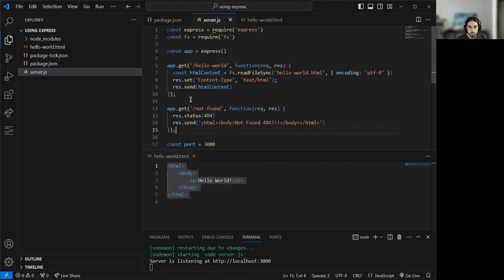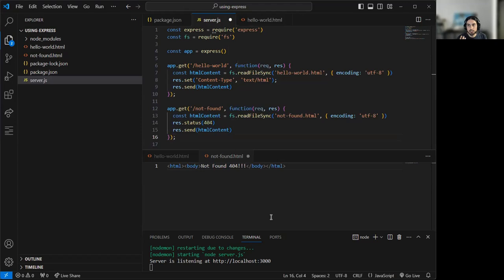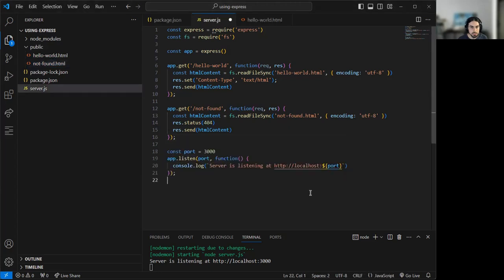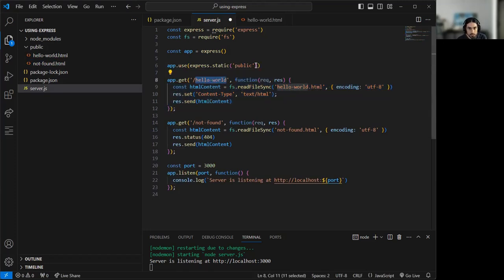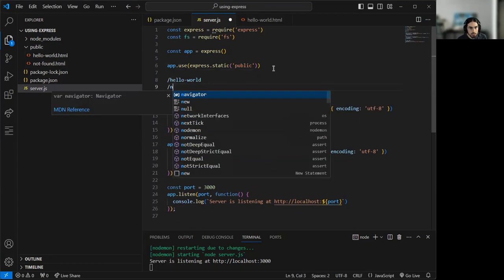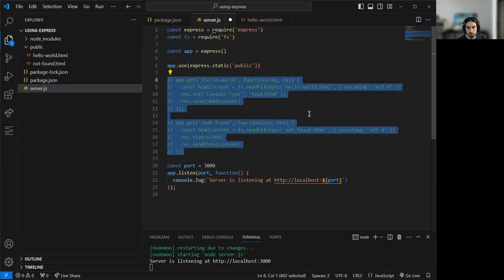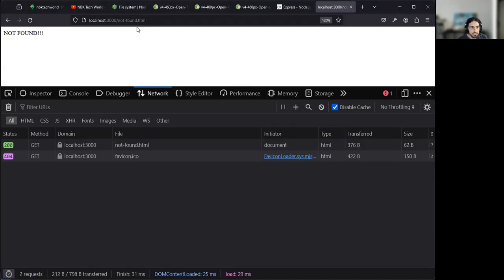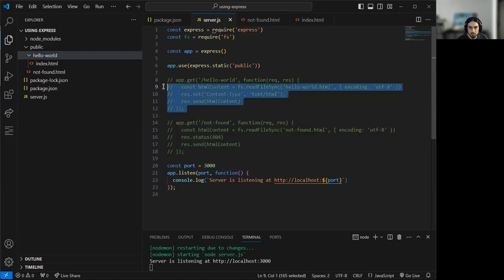ExpressJS Middleware to Serve Static Files such as HTML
Learn how to use the ExpressJS static middleware to serve content such as static HTML pages, images, etc.

Instead of defining route endpoints manually for every static asset, you can leverage the middleware to do that for you, based on the files placed on a specific directory.